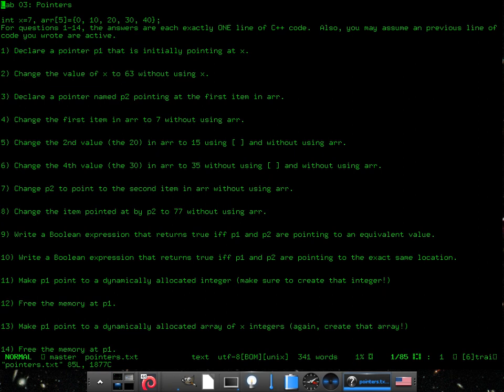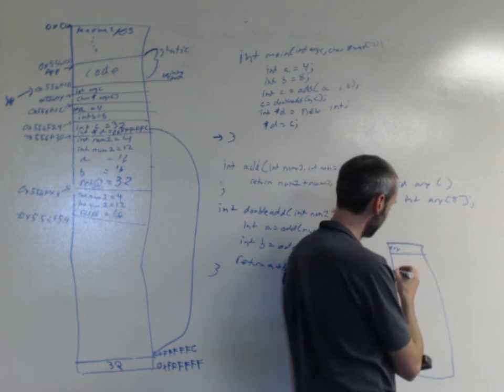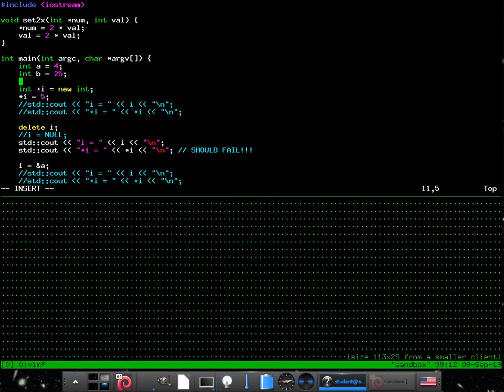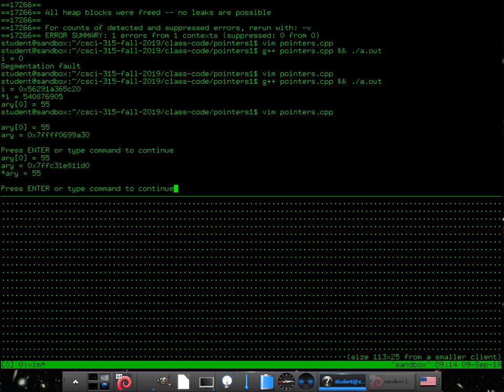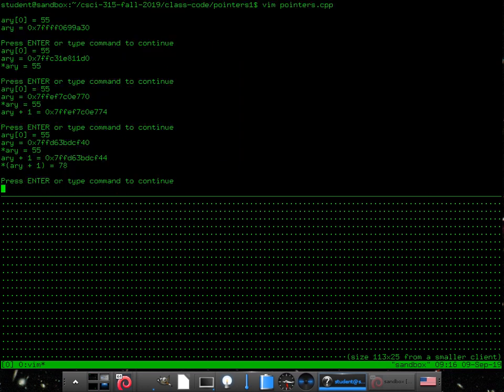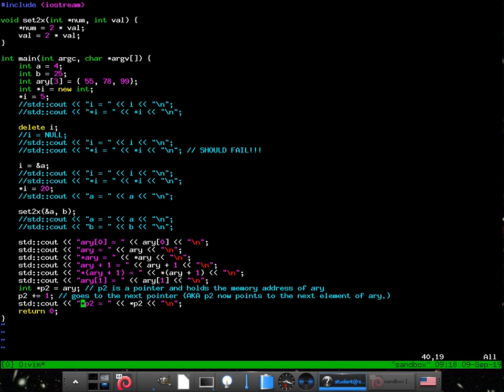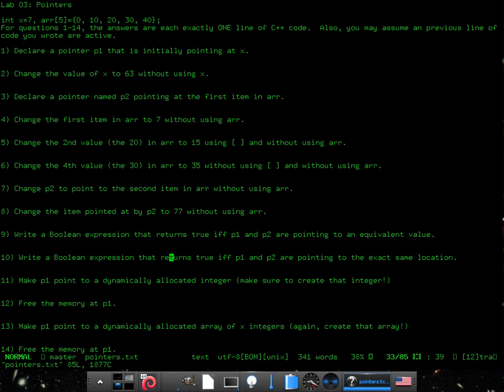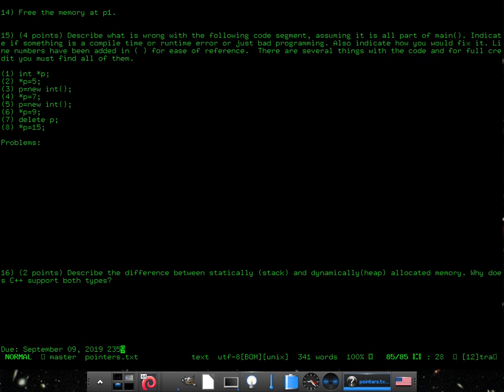csci 315 day03 03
lab03 and even more pointers.